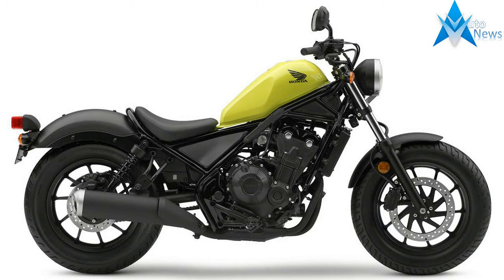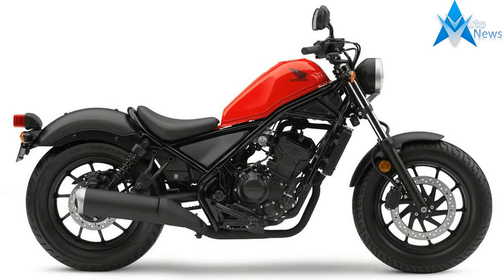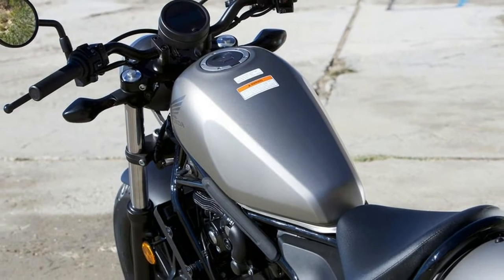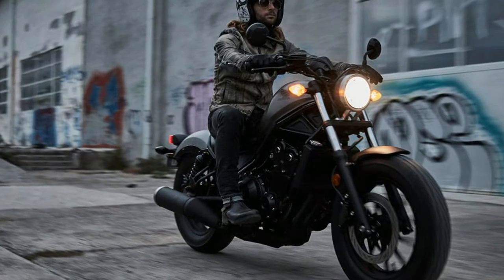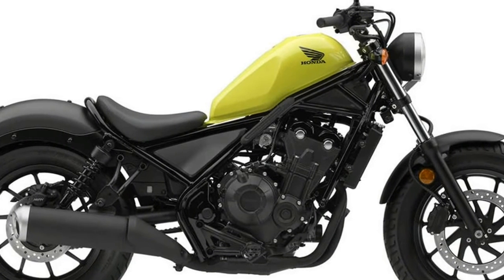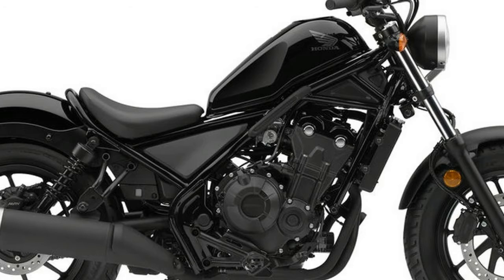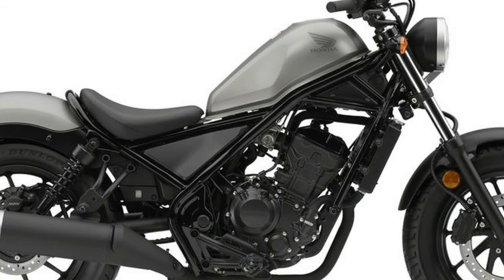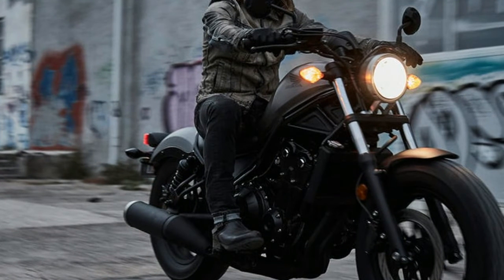HOT INFO Honda 2017 Rebel 300 & Rebel 500 First Look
HOT INFO Honda 2017 Rebel 300 & Rebel 500 First Look - Too cool for school while hanging out with the 2017 Honda Rebel 500.

$4.399